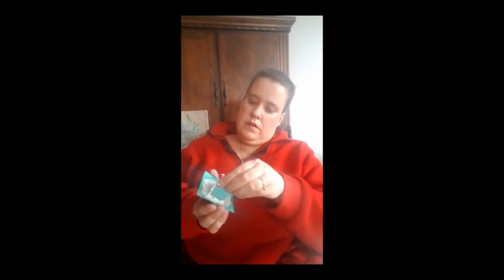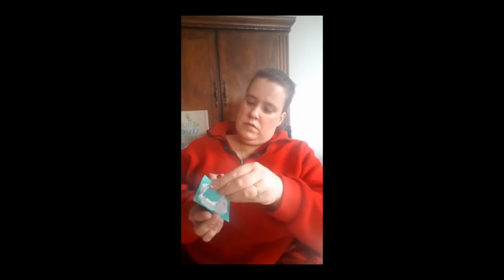Llama Coasters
Tired of watching TV, and need something fun to do? Come join me as I make llama coasters!!!